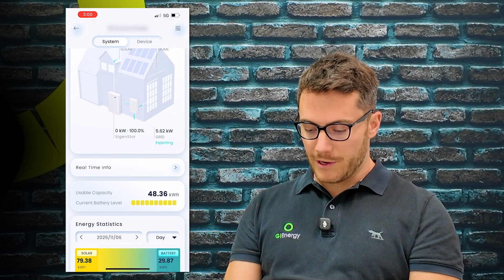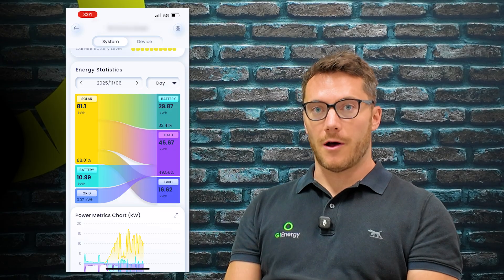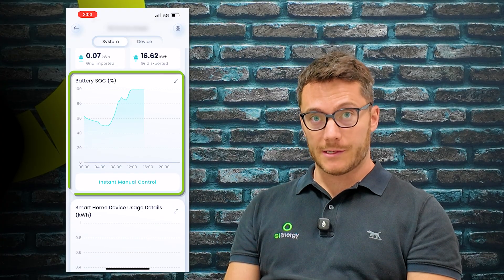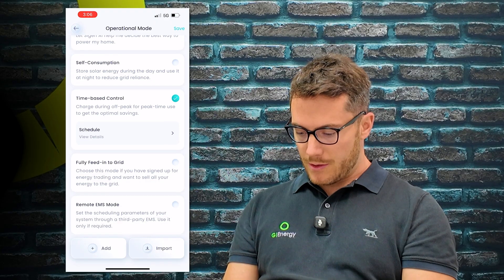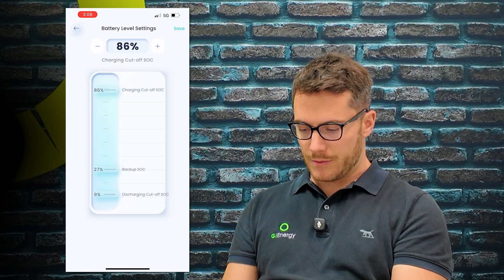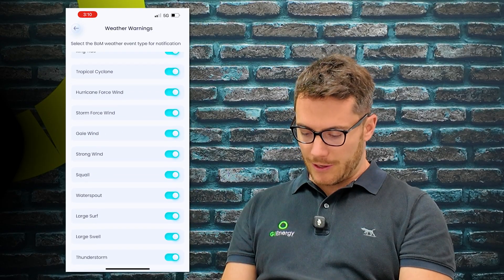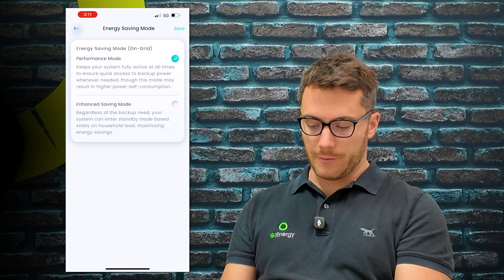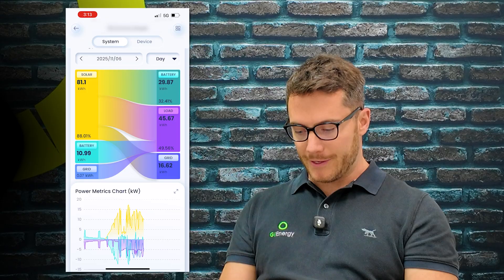How to Use the Sigenergy Monitoring App - Complete Monitoring Walkthrough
Want to understand your Sigenergy system and get the most out of the MySigen app? ☀️🔋

In this step-by-step walkthrough, Matt from GI Energy guides you through the MySigen mobile app using a live, installed system. You’ll learn how to read real-time power flow, see how much solar your system is generating, how energy is being used in your home, stored in the battery, or exported back to the grid.

This tutorial also covers battery state of charge, energy statistics (day, week, month, year, and lifetime), AI mode vs self-consumption, time-based control schedules, tariff setup, grid import/export limits, and smart device integration such as EV chargers. Matt also explains newer features like Storm Watch, backup preparation, and performance vs energy-saving modes.

Whether you’re checking daily solar performance, planning around time-of-use tariffs, or preparing for grid outages, this video will help you confidently navigate the MySigen app and optimize your Sigenergy system.

👇 Have questions or want us to cover a specific feature?

⏱️ YouTube Chapters
00:00 – Introduction & MySigen App Overview
00:30 – System Status, Connectivity & Settings Menu
01:02 – Real-Time Power Flow (Solar, Home, Battery & Grid)
01:55 – Battery Discharge, Grid Import & Export Scenarios
02:39 – AC vs DC Coupled Solar & EV Charger Integration
03:07 – Real-Time Info & Battery Capacity Overview
03:30 – Energy Statistics Explained (Day to Lifetime)
04:43 – Battery Discharge & Grid Usage Breakdown
05:03 – Lifetime Performance & Energy Independence
05:48 – Power Flow Graphs & Sunrise/Sunset Data
06:12 – Battery State of Charge (SoC) Trends
06:31 – Smart Devices & EV Charger Monitoring
07:03 – Tariff Setup, AI Mode & Environmental Benefits
07:24 – System Settings & Operational Modes
07:32 – Self-Consumption, AI Mode & Time-Based Control
08:45 – Scheduled Charging & Grid Discharge Options
09:29 – VPP Mode & Remote Energy Management
10:16 – Battery Reserve & Charge/Discharge Limits
10:58 – Grid Import & Export Power Limits
11:29 – Smart Home Device Settings
12:27 – Storm Watch & Backup Charging Features
13:31 – Performance vs Energy-Saving Mode
13:48 – System Info, Warranty & Software Updates
14:23 – LED Indicators & Battery Lighting Settings
15:14 – Connectivity, Diagnostics & Troubleshooting
15:59 – Installer Tools & Final Overview
16:27 – Wrap-Up & Key Takeaways